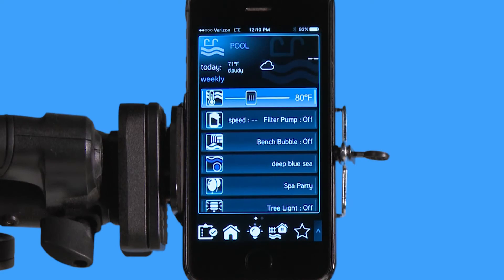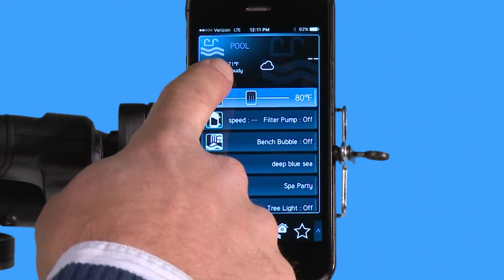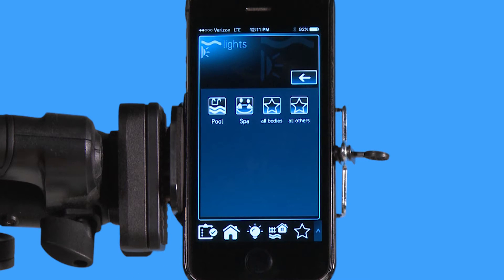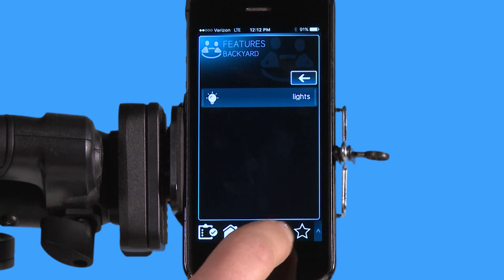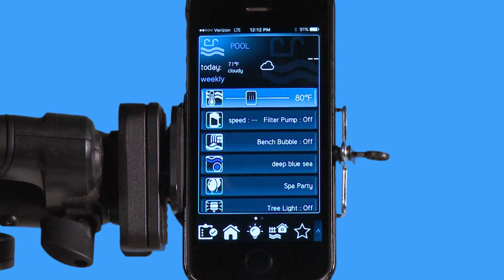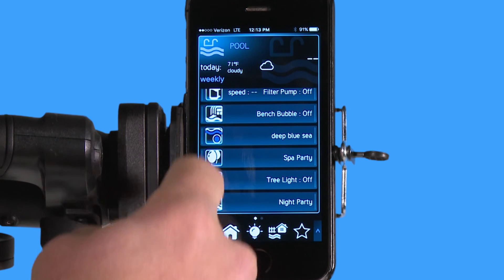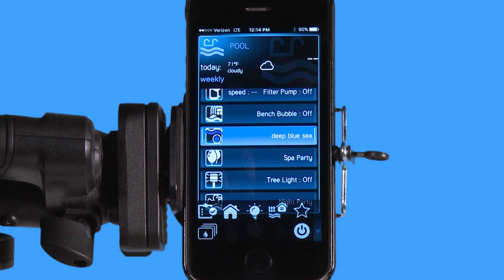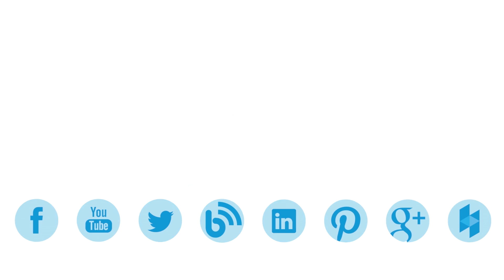iPhone Icon Navigation - OmniLogic Automation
App tutorial for the Hayward OmniLogic Automation System on icon navigation.